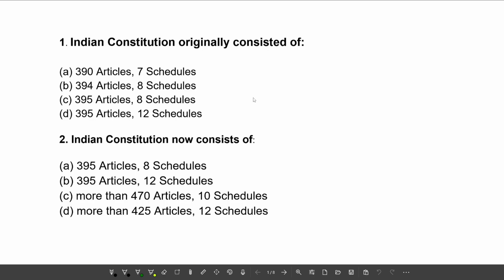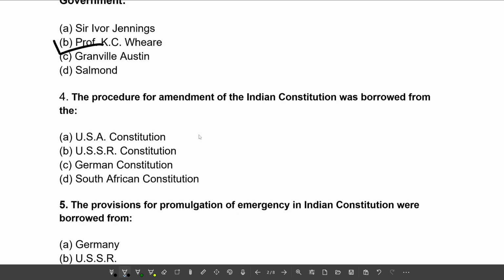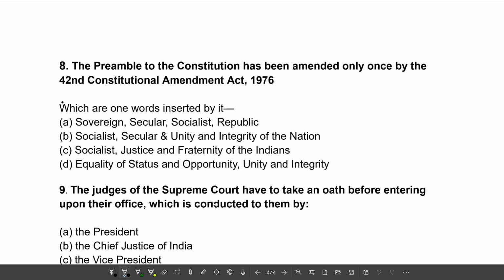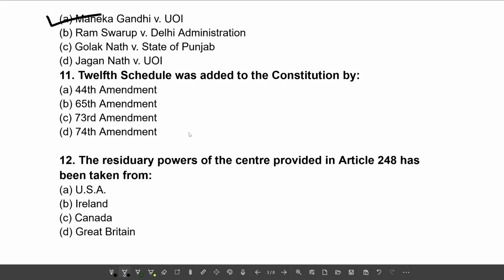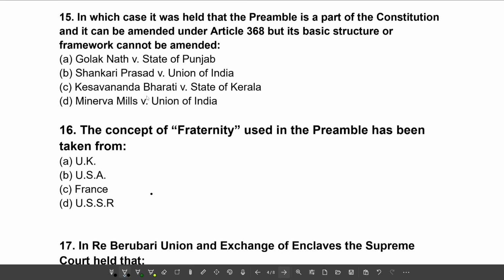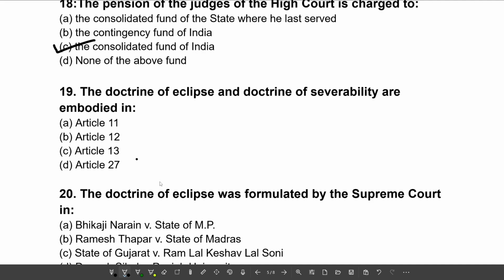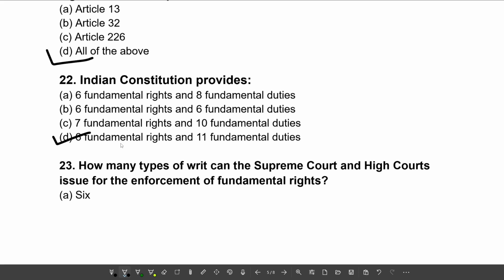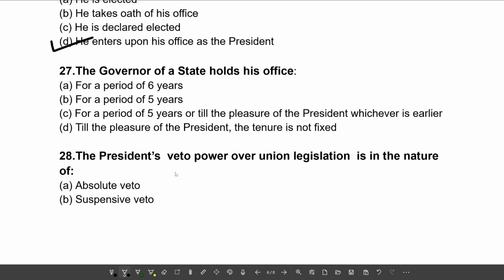Constitutional Law MCQ//CUET PG@Legal_Egle